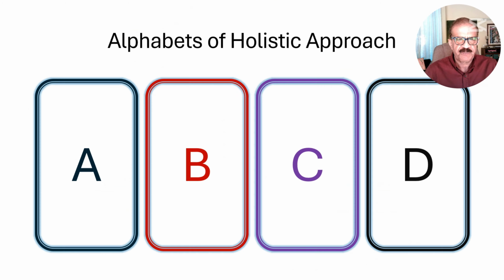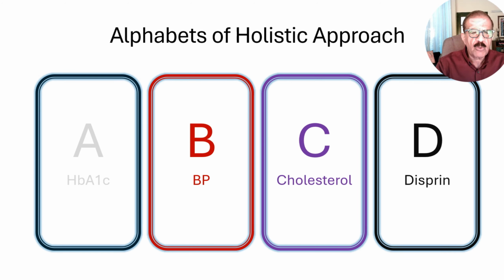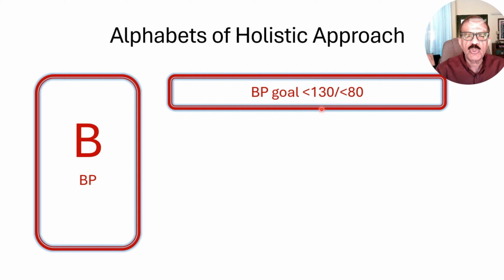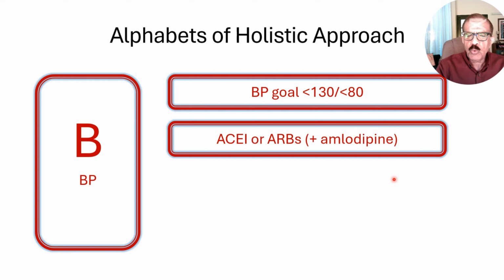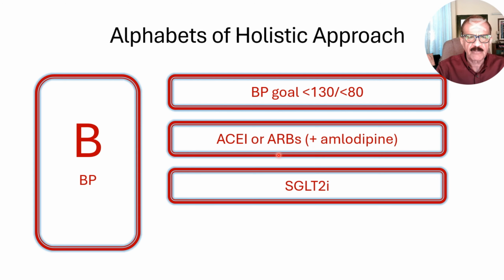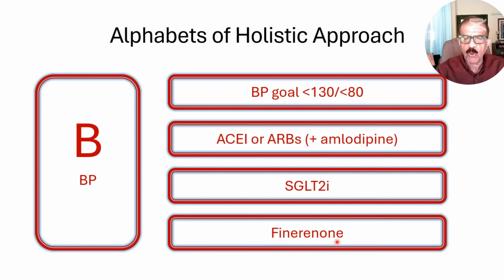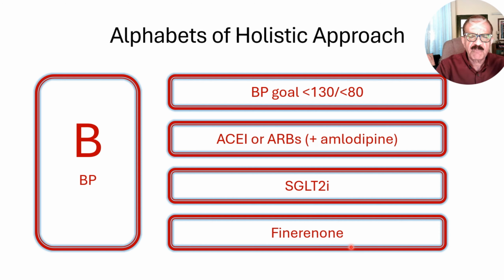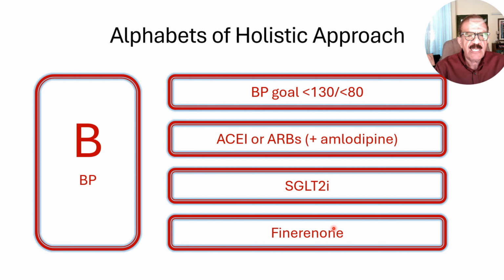English: Holistic Approach to the Management of diabetes Part-2 | Blood Pressure | by Prof Aziz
English: Holistic Approach to the Management of diabetes Part-2 | Blood Pressure | Medurstand by Prof Aziz ur Rehman